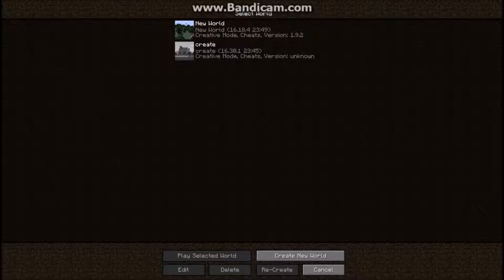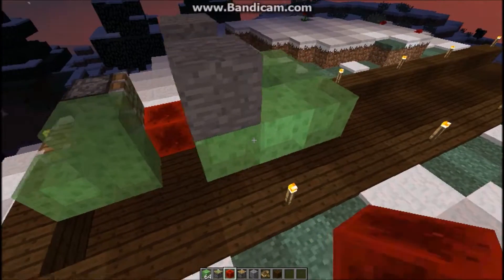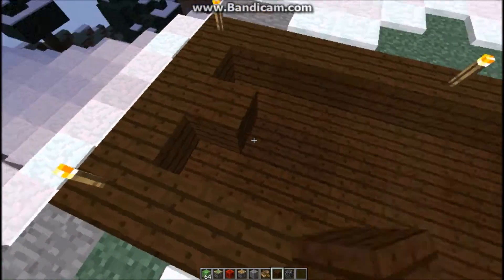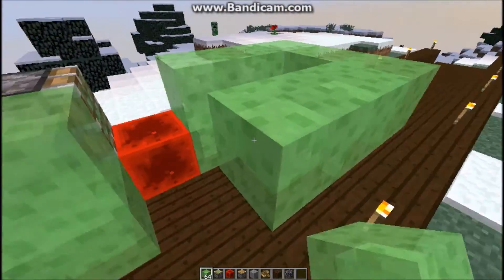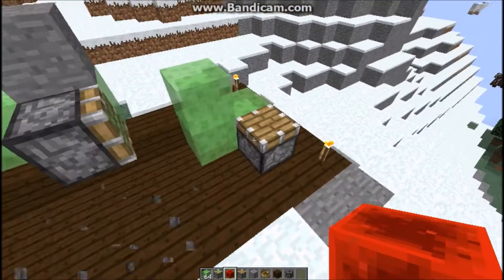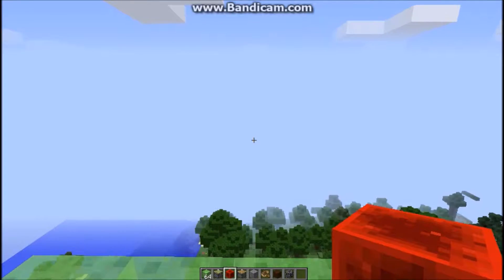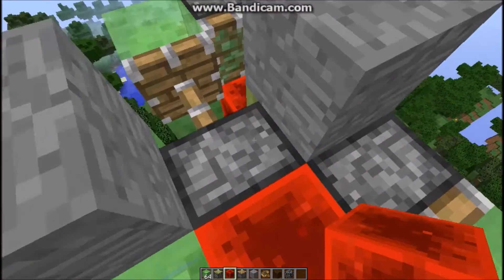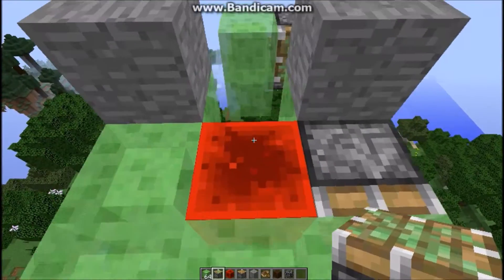Building Slime ship | Minecraft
Marchelli builds Slime ship as seen in Minecraft story mode but this is in original Minecraft 1.9.2 V